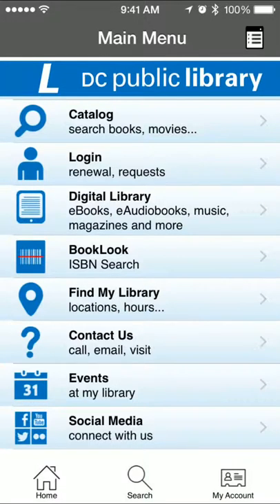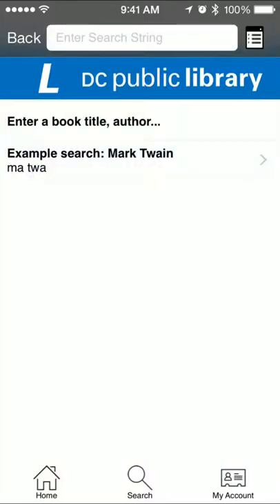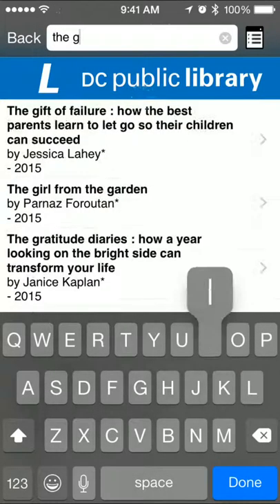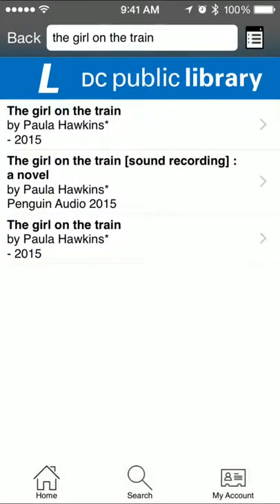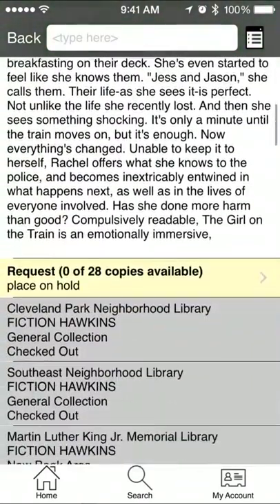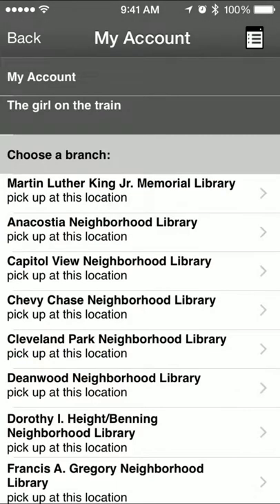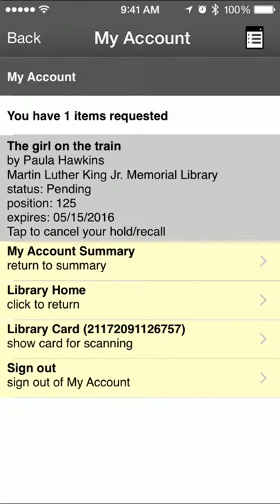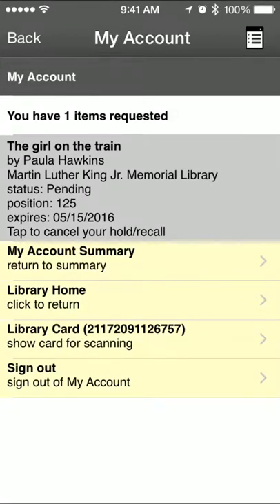How to Place a Hold in the DC Public Library app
Instructions on placing a hold in the DC Public Library app. Demonstrated on an iPhone.